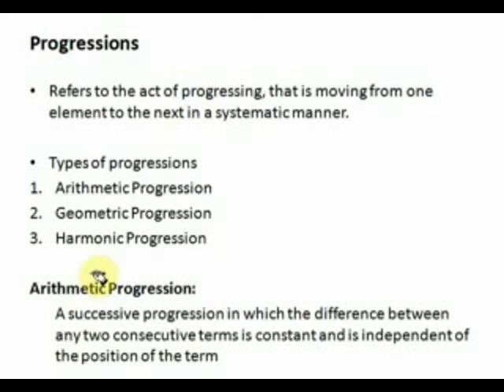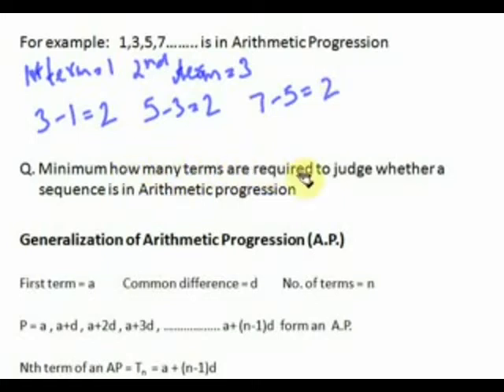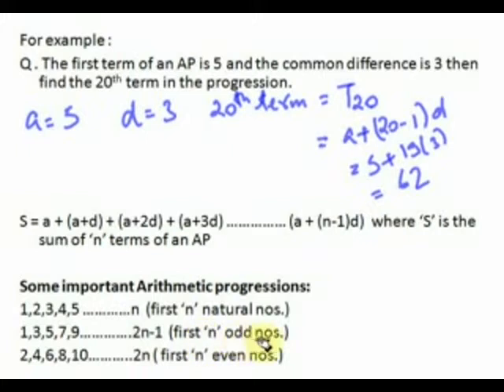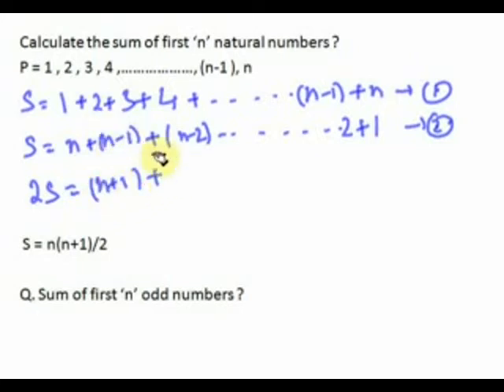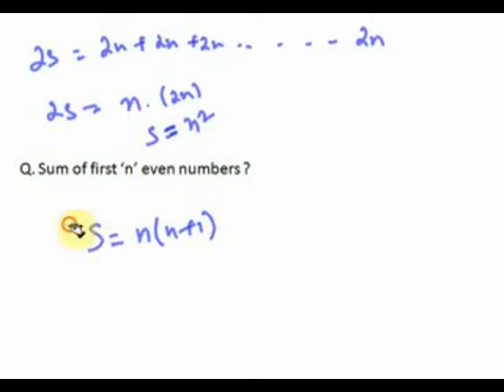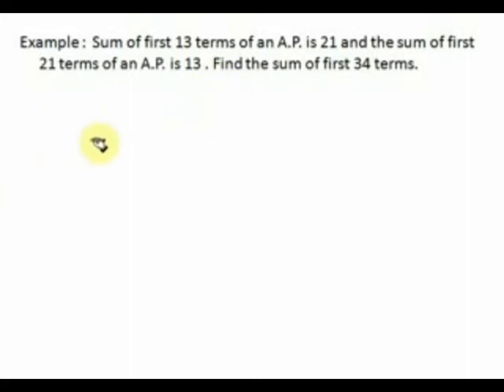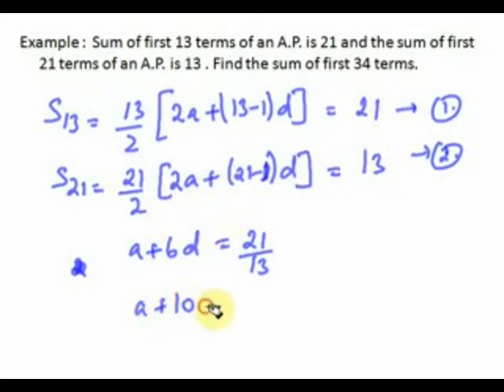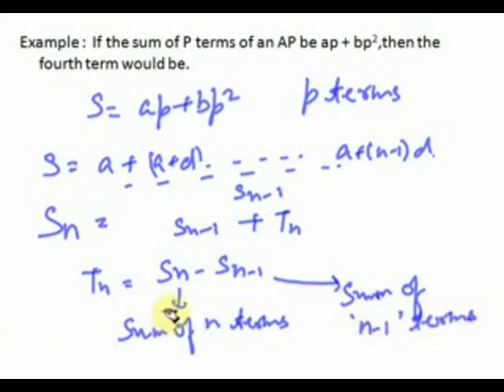arithmatic progression pt 1 maths